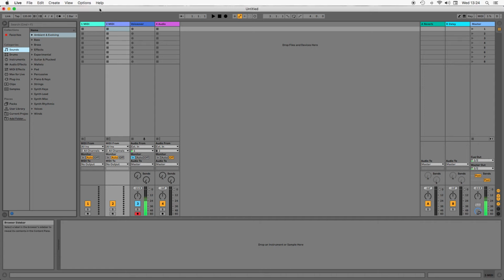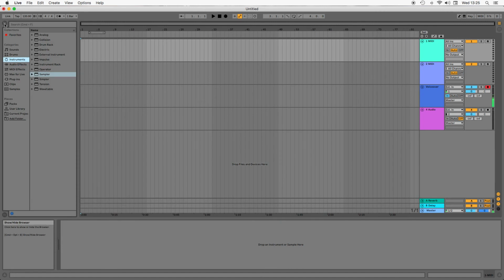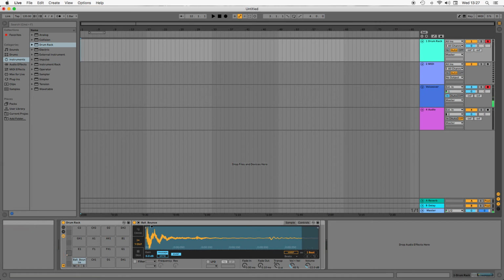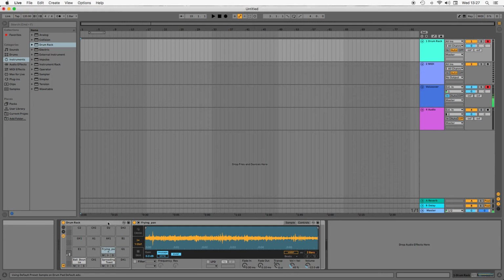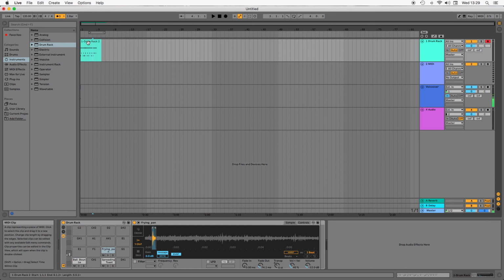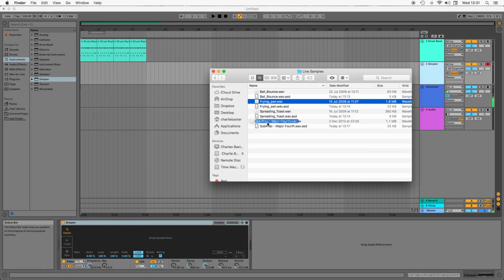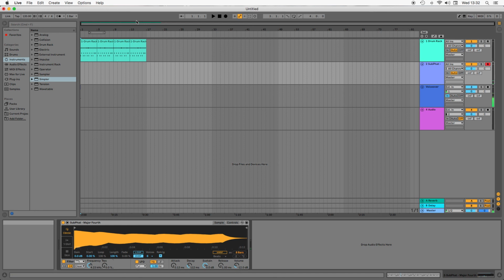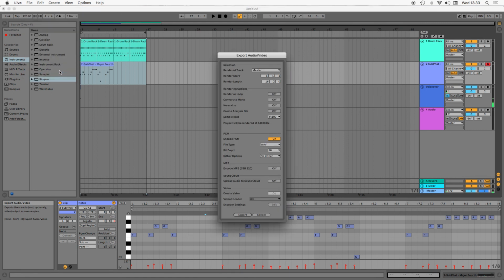Ableton Live Sampling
A very quick and basic introduction to using Live's inbuilt Drum Rack and Simpler instruments to import and record MIDI samples for you to then bounce out and mix in another DAW.